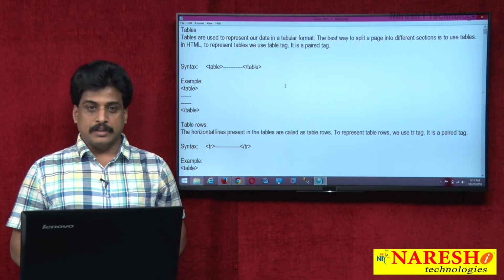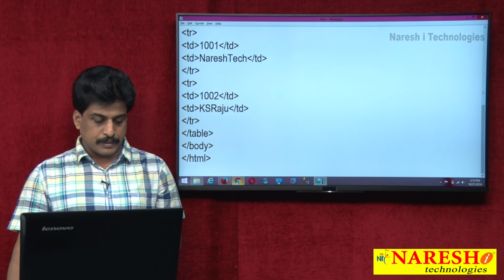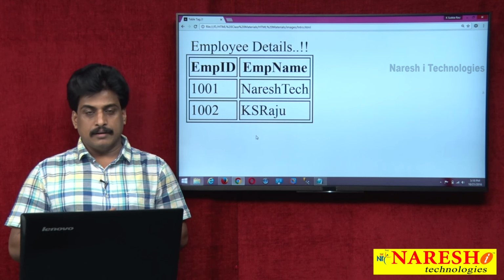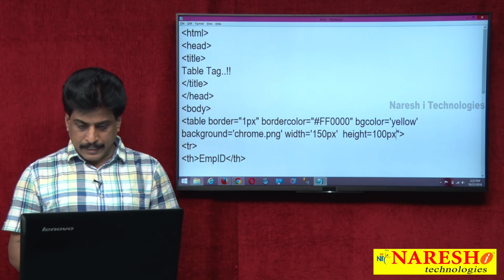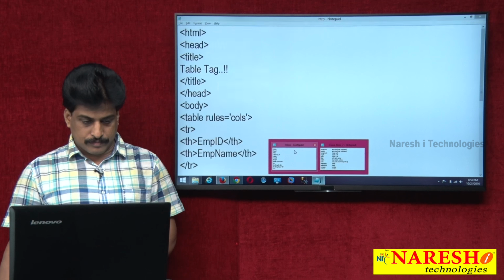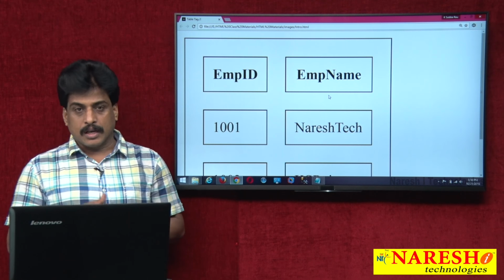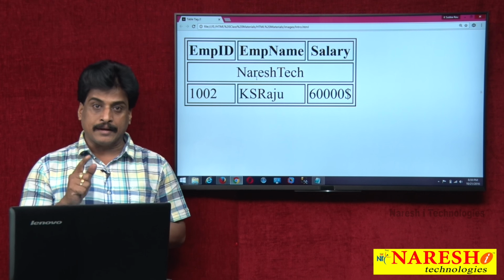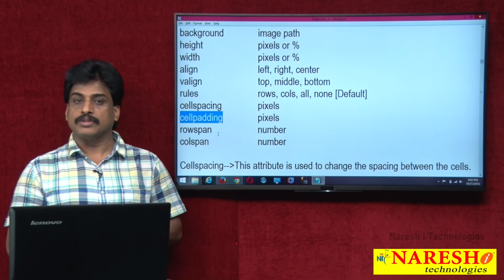Html Table tag | Web Technologies Tutorial | Mr.Subbaraju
💡 Also Watch